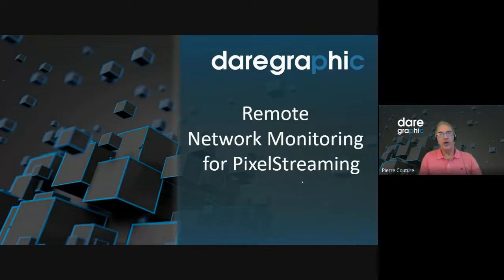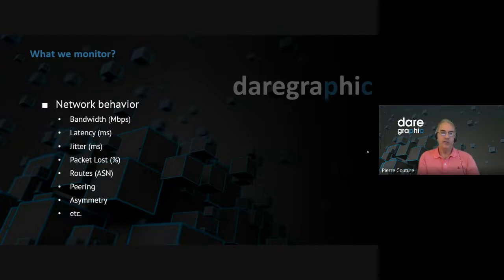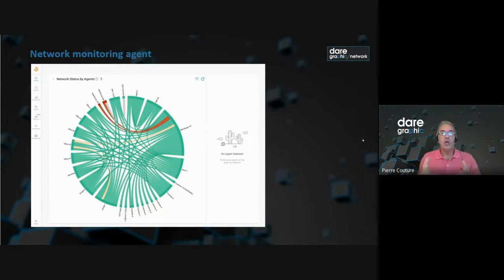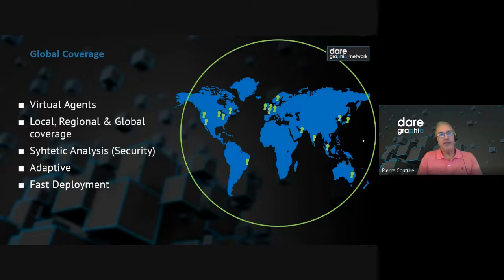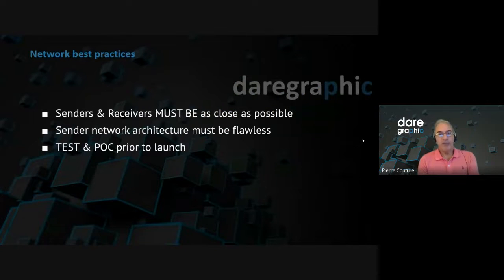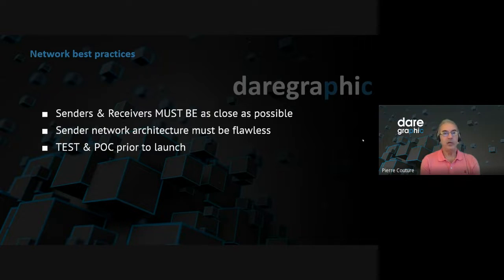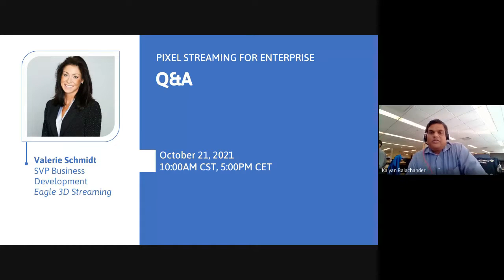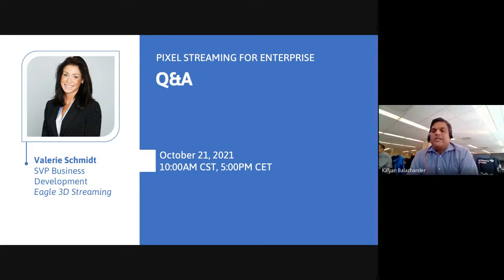Pixel Streaming for Enterprises Presented by Eagle 3D Streaming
Eagle 3D Streaming - Hosted Event on Pixel Streaming for Enterprise.

The event was hosted by Edmund "Quintin" Anderson, CEO of Eagle 3D Streaming, and revolved around how enterprise companies are using pixelstreaming in their technology stack. are enhancing brand visibility and revenue.

And thank you all for attending the event.

Other Events Hosted in 2021 are:

1. The NetworkingEvent for Agencies and Content Creation Studios using Pixel Streaming hosted in June 2021

2. The NetworkingEvent for Agencies and Content Creation Studios using Pixel Streaming hosted in June 2021. (US)

3. The NetworkingEvent for AEC Pixel Streamer Innovators hosted in May 2021

4. The VirtualNetworkingEvent for Leaders Innovating with Pixel Streaming hosted in April 2021

Timecodes

0:00 - Introduction
1:37 - List of Companies
11:07 - Cesar from Zaha Hadid
13:30 - Pierre from Daregraphic
23:05 - Q&A Session
35:40 - How Pixel Streaming helps Enterprise based companies?